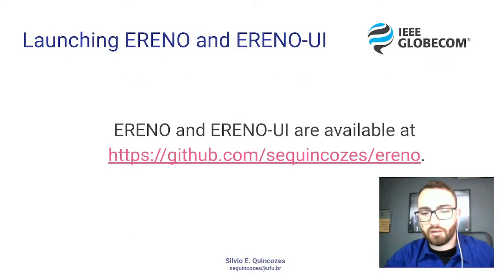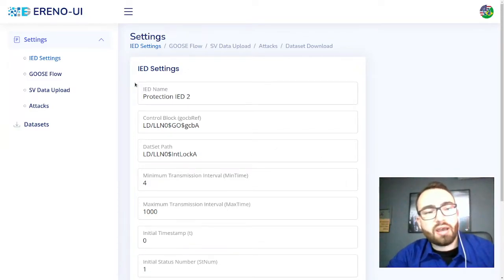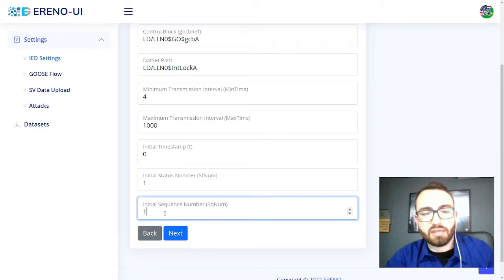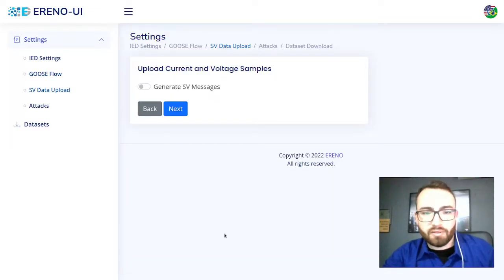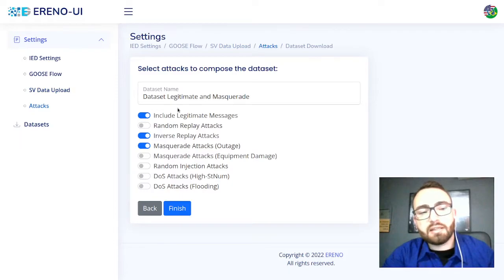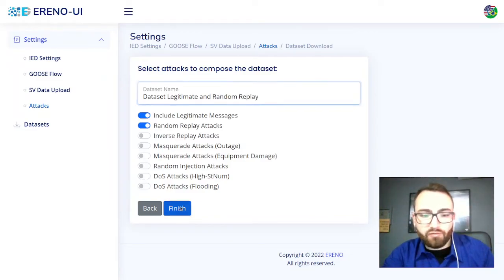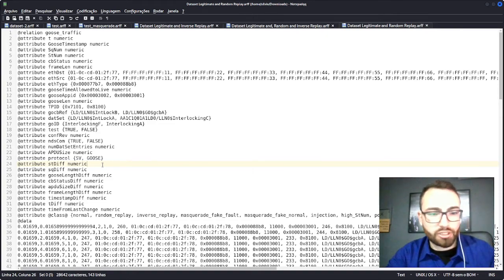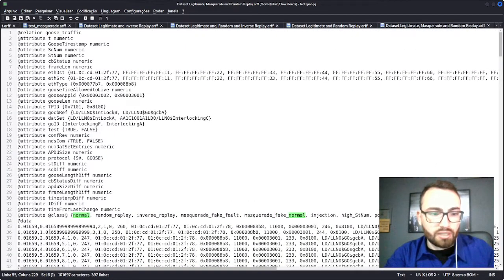ERENO-UI for Generating GOOSE and SV Messages for Digital Substations based on IEC-61850 Standards